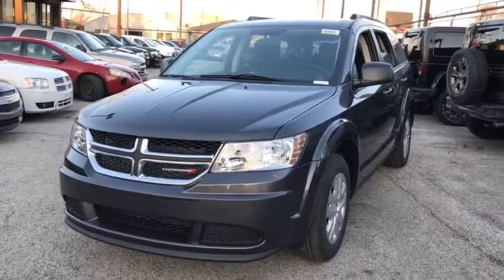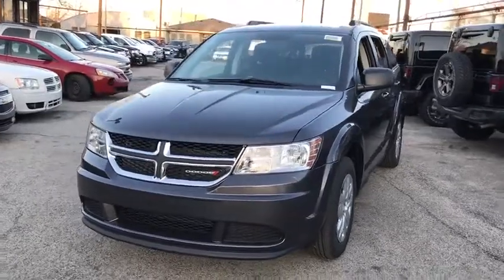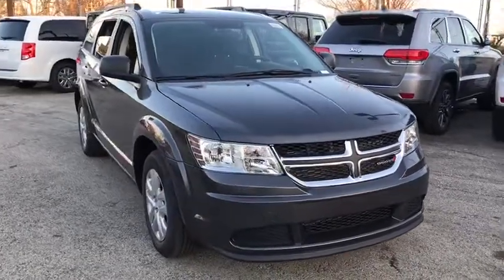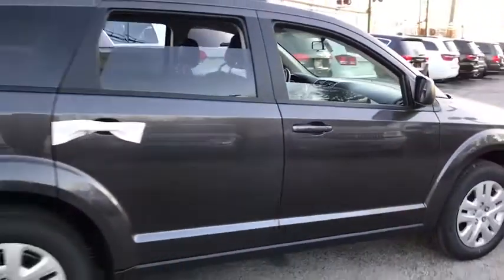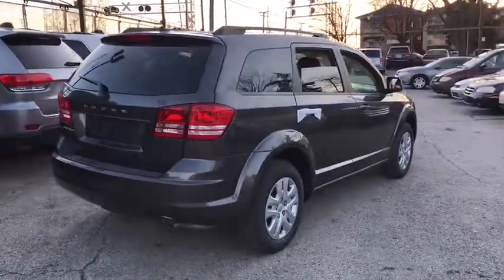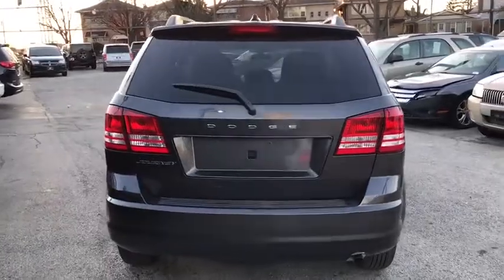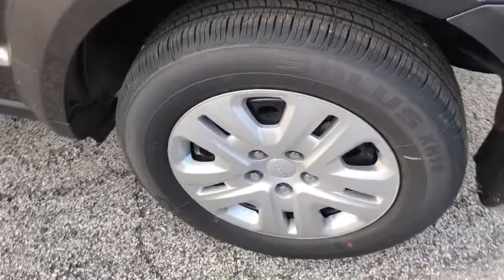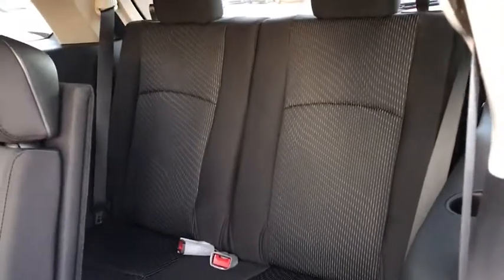2018 Dodge Journey Matteson, Lansing, Oak Lawn, Northwest Indiana, Chicago, IL 18645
Granite Pearlcoat New 2018 Dodge Journey available in Matteson, Illinois at South Chicago Dodge. Servicing the Lansing, Oak Lawn, Northwest Indiana, Chicago, IL area.

Scores 25 Highway MPG and 19 City MPG! This Dodge Journey boasts a Regular Unleaded I-4 2.4 L/144 engine powering this Automatic transmission. WHEELS: 17 X 6.5 STEEL, TRANSMISSION: 4-SPEED AUTOMATIC VLP, QUICK ORDER PACKAGE 22B.*This Dodge Journey Comes Equipped with These Options *ENGINE: 2.4L I4 DOHC 16V DUAL VVT, BLACK, PREMIUM CLOTH LOW-BACK BUCKET SEATS, Vinyl Door Trim Insert, Valet Function, Urethane Gear Shift Knob, Trip Computer, Transmission w/AUTOSTICK Sequential Shift Control and Oil Cooler, Towing w/Trailer Sway Control, Tires: P225/65R17 BSW A/S Touring, Tire Specific Low Tire Pressure Warning.* Stop By Today *For a must-own Dodge Journey come see us at South Chicago Dodge Chrysler Jeep, 7340 South Western Ave, Chicago, IL 60636. Just minutes away!
ENGINE: 2.4L I4 DOHC 16V DUAL VVT  (STD),WHEELS: 17 X 6.5 STEEL  (STD),GRANITE PEARLCOAT,QUICK ORDER PACKAGE 22B  -inc: Engine: 2.4L I4 DOHC 16V Dual VVT  Transmission: 4-Speed Automatic VLP  Rear View Auto Dim Mirror w/Display  ParkView Rear Back-Up Camera,TRANSMISSION: 4-SPEED AUTOMATIC VLP  (STD),BLACK  PREMIUM CLOTH LOW-BACK BUCKET SEATS,Front Wheel Drive,Power Steering,ABS,4-Wheel Disc Brakes,Brake Assist,Wheel Covers,Steel Wheels,Tires - Front All-Season,Tires - Rear All-Season,Temporary Spare Tire,Heated Mirrors,Power Mirror(s),Rear Defrost,Privacy Glass,Intermittent Wipers,Variable Speed Intermittent Wipers,Power Door Locks,Daytime Running Lights,Automatic Headlights,AM/FM Stereo,CD Player,MP3 Player,Steering Wheel Audio Controls,Auxiliary Audio Input,Pass-Through Rear Seat,Rear Bench Seat,Adjustable Steering Wheel,Trip Computer,Power Windows,3rd Row Seat,Keyless Entry,Keyless Start,Cruise Control,Multi-Zone A/C,Cloth Seats,Bucket Seats,Driver Vanity Mirror,Floor Mats,Engine Immobilizer,Traction Control,Stability Control,Front Side Air Bag,Tire Pressure Monitor,Driver Air Bag,Passenger Air Bag,Front Head Air Bag,Rear Head Air Bag,Passenger Air Bag Sensor,Knee Air Bag,Child Safety Locks